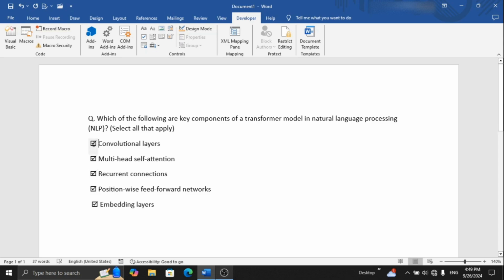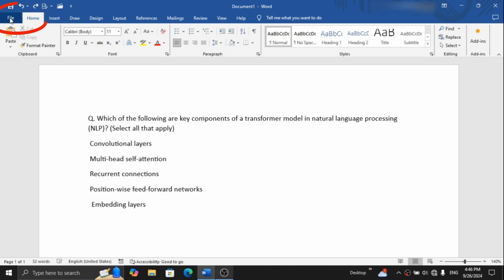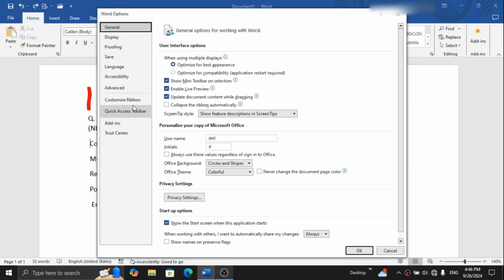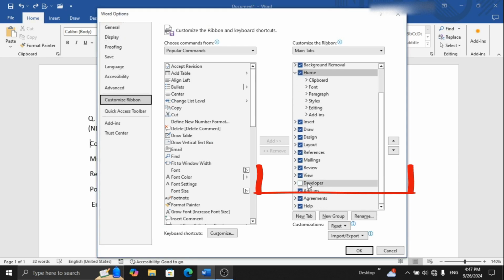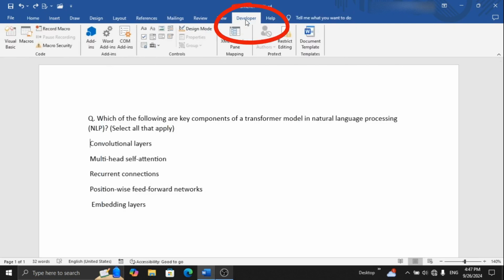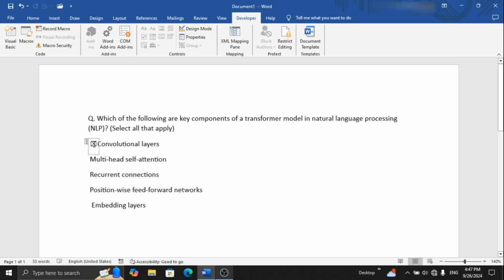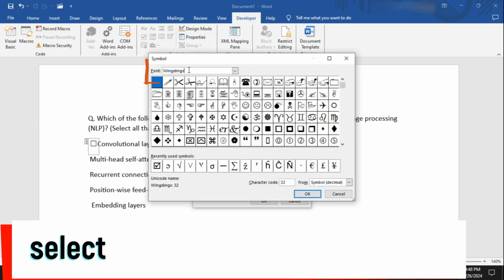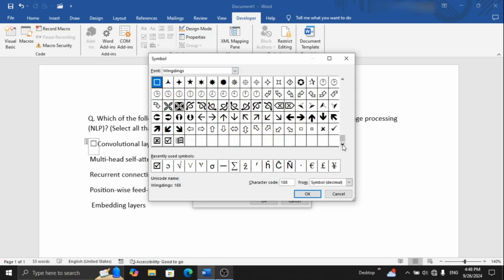How to add Checkbox ✔ in MS Word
This video is a quick tutorial on how to add a checkbox in MS Word / Microsoft Office.